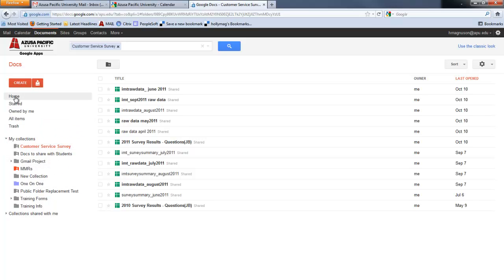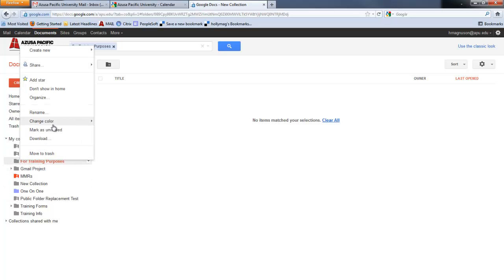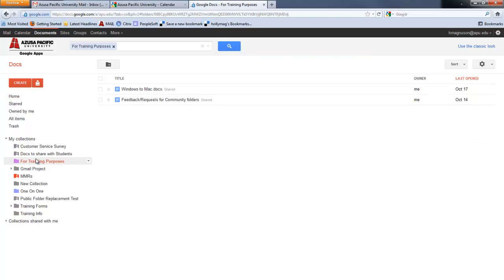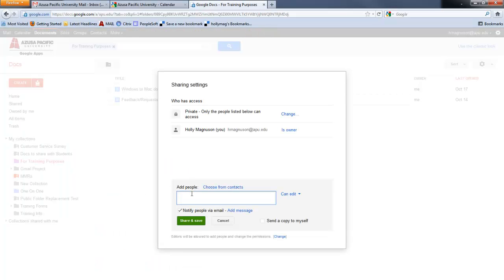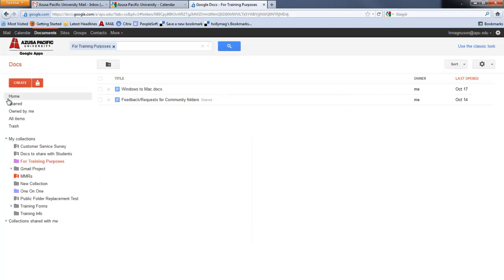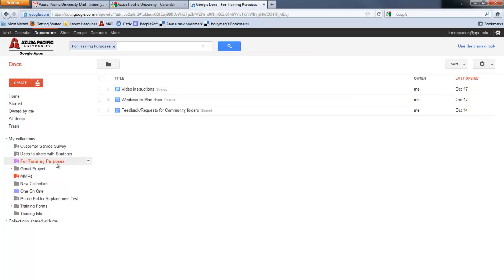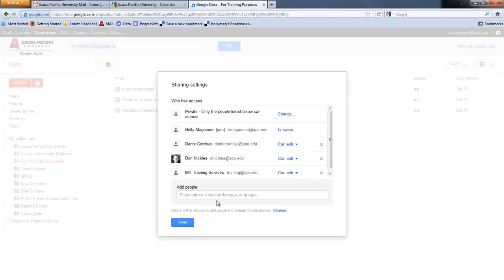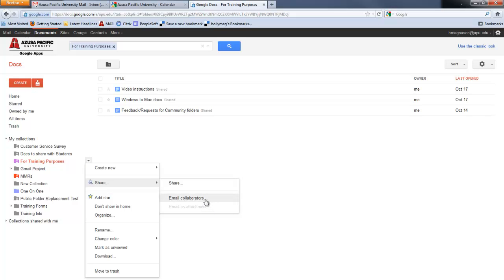Creating a Google Collection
This video goes over the basics of creating a Google Docs Collection